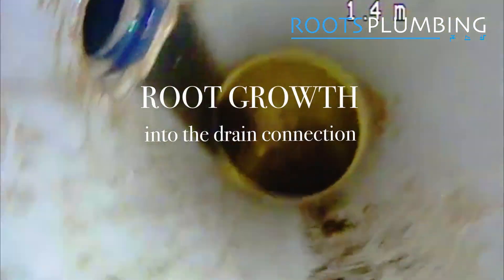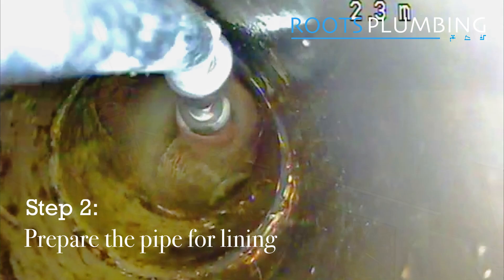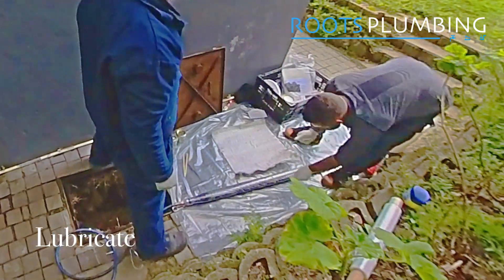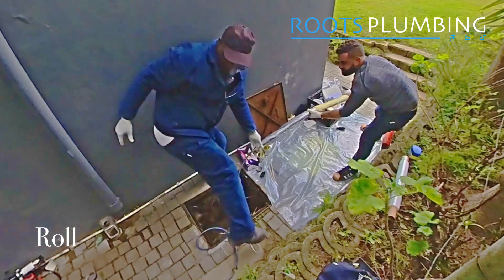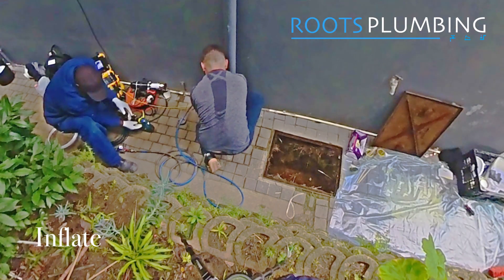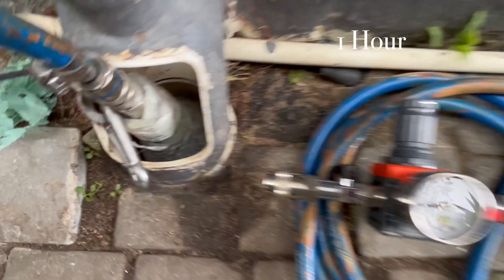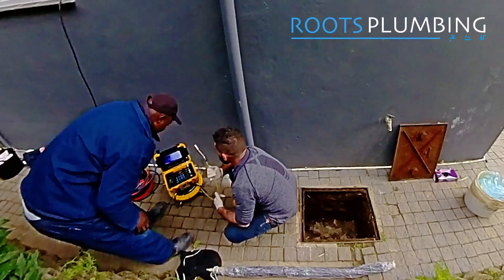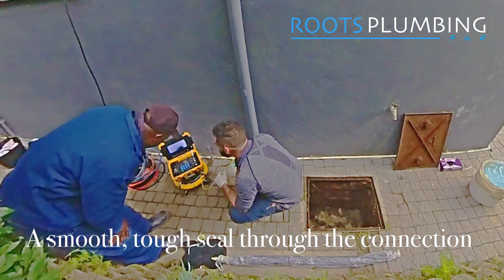Trenchless Patch Repair - On a Root Infested Sewer Connection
Recycle and Reuse…. Right?

Or dig it up. Replace it with a new one. Throw the old one away… backfill, repave and clean up.

I prefer option one. Non-invasive drain repair.